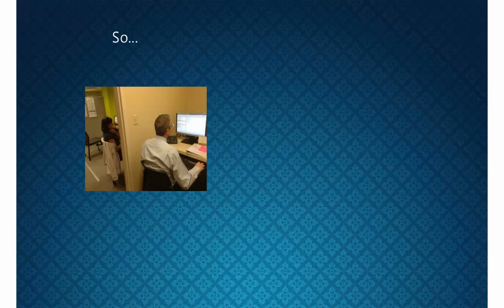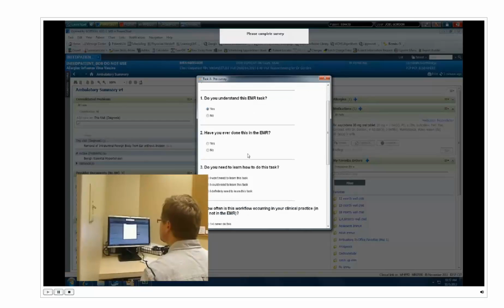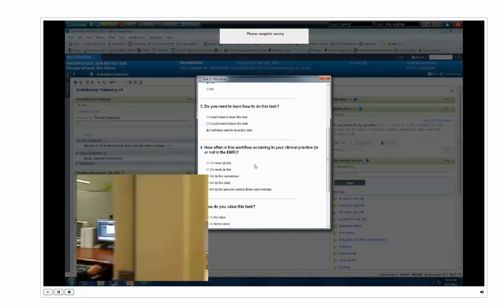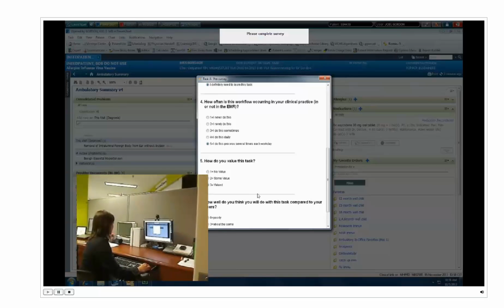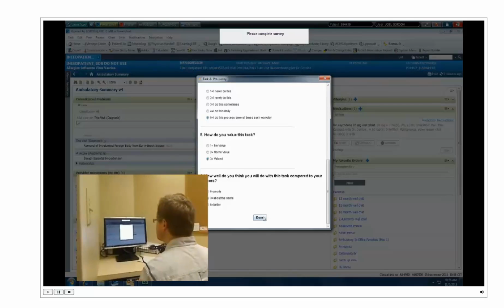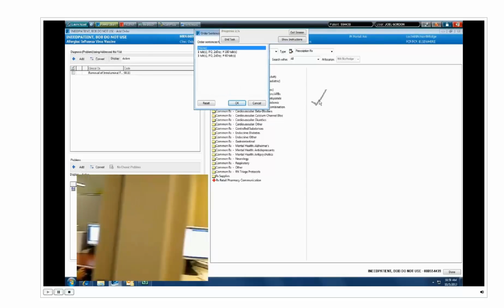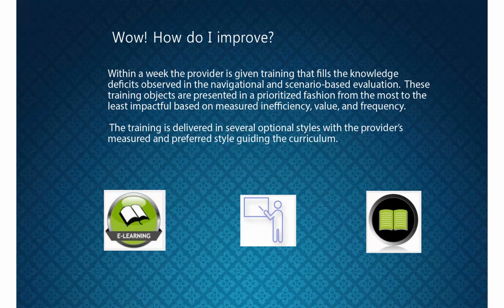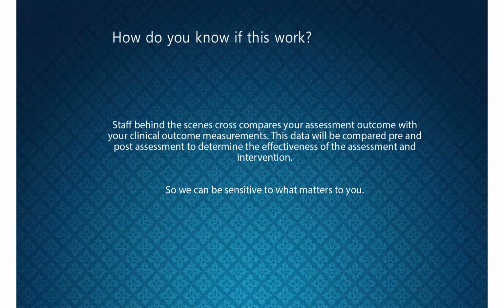overview of testing video MP4 file